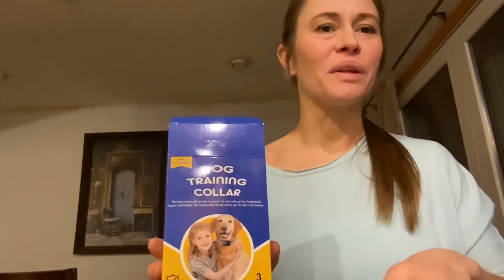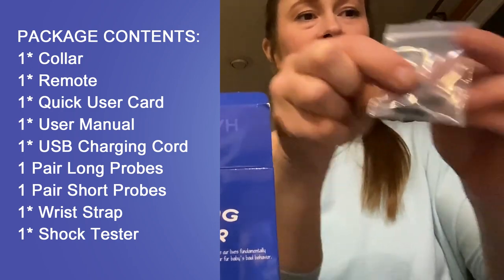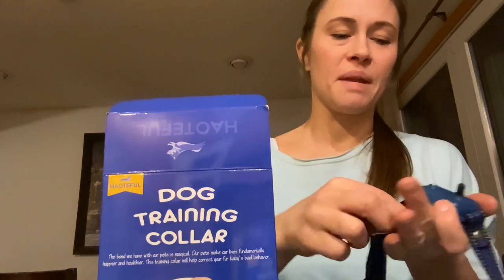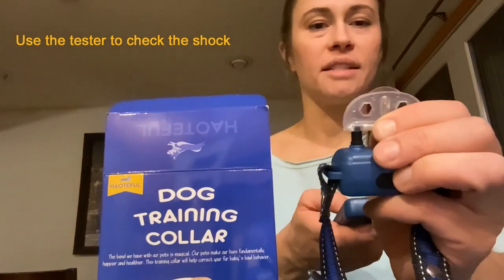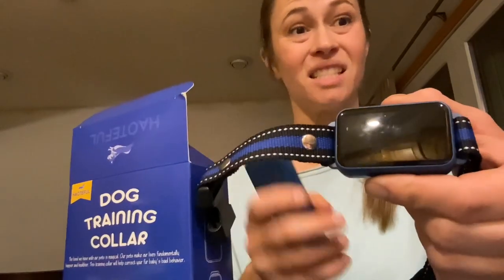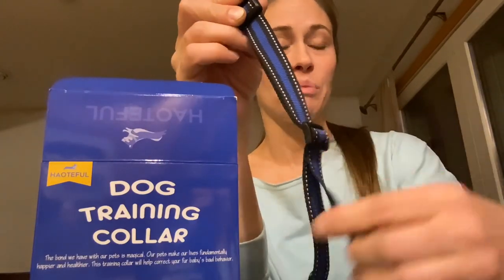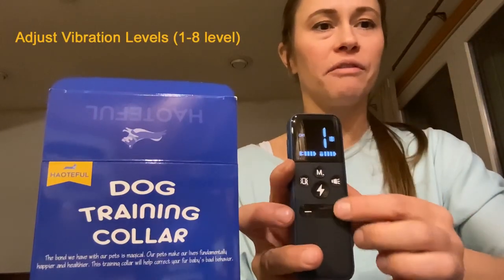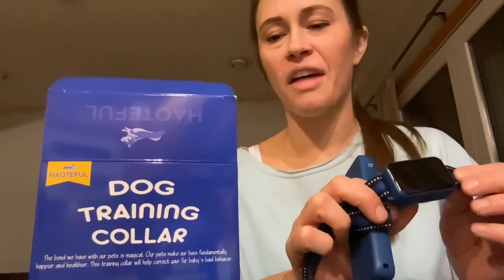From Customer - Haoteful Dog Shock Collar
Effective, Humane and Slim Look